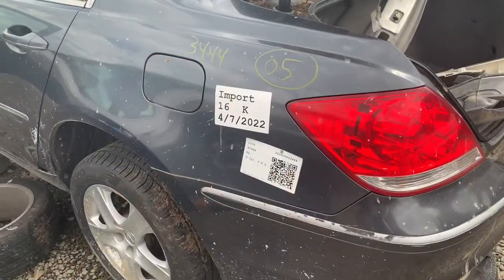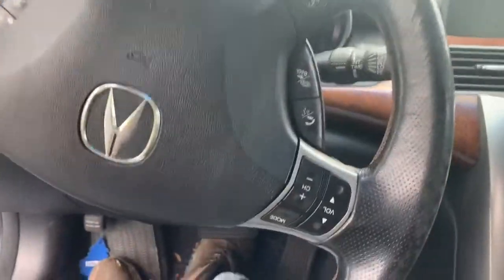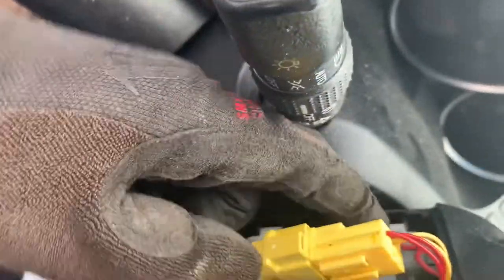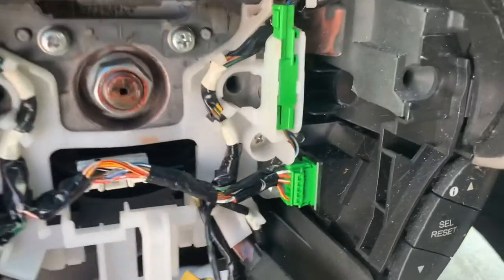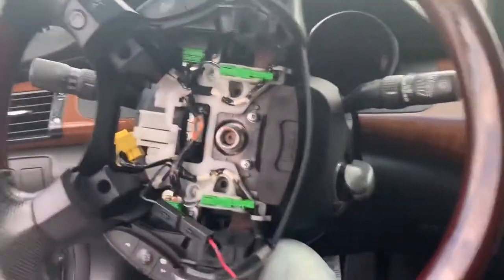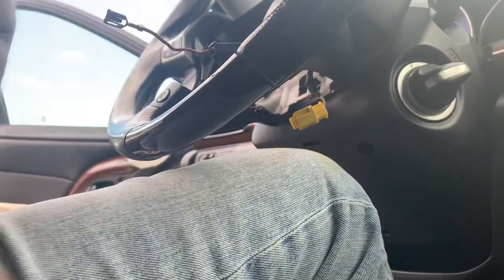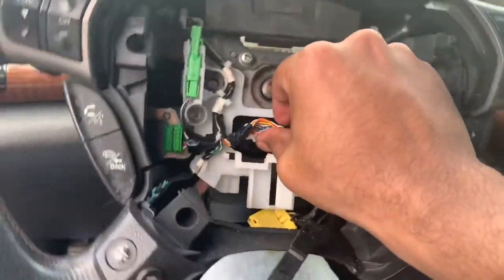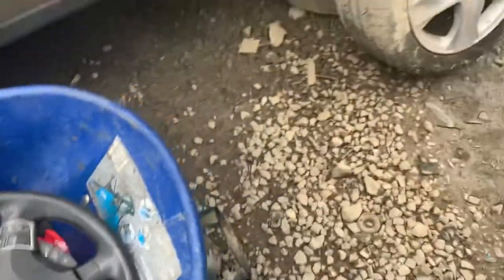⛔️HOW TO⚠️ Acura RL Airbag & Steering Wheel Removal | 2005-2012 ⚠️ USE CAUTION ⛔️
⛔️ PLEASE USE CAUTION ⚠️

ALWAYS DISCONNECT YOUR BATTERY FIRST

LET YOUR CAR SIT FOR 15-20 mins

I AM NOT RESPONSIBLE FOR INJURY

What’s good with y’all😍

Hopefully I helped out some people, its pretty easy & just like this on most Honda/Acura models

Pry tool

T30

Your Hands

Your able body 😉

Why didn’t you